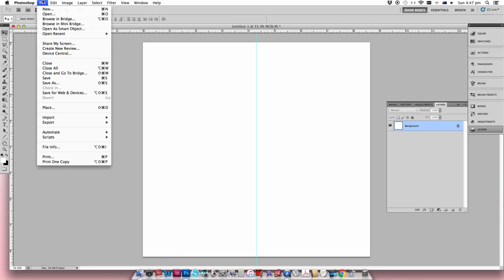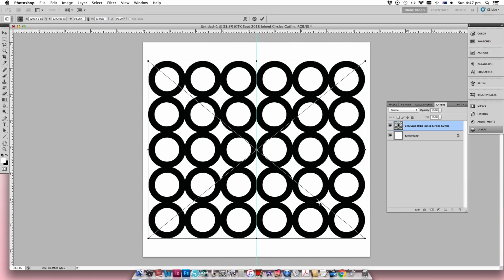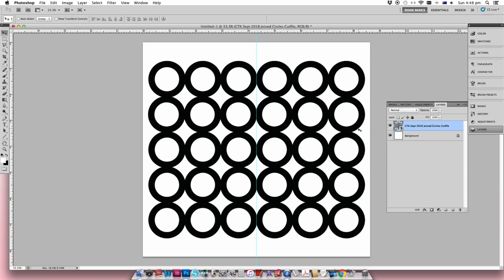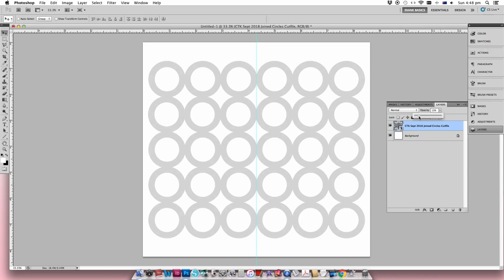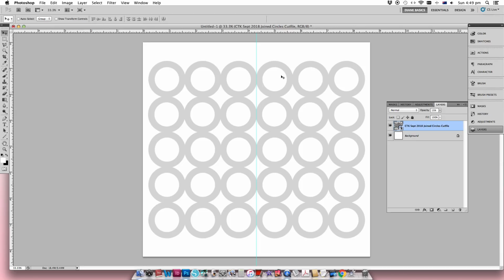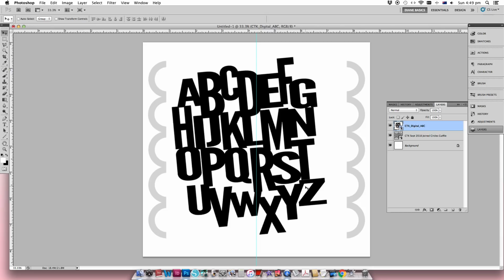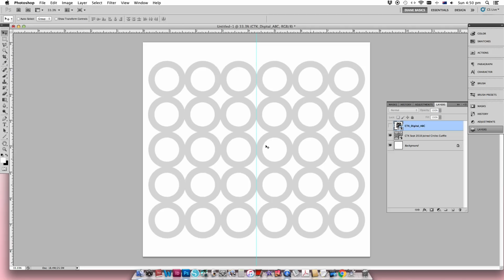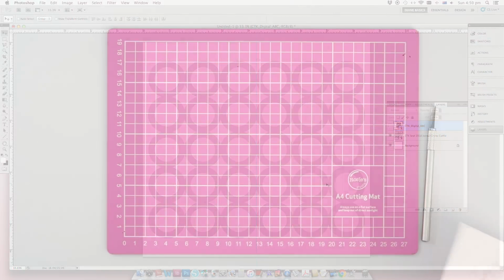How to Use Cut Files without a Silhouette!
You don't have to have a Silhouette or other electronic cutting machine to use the FREE cut files in the Citrus Twist shop